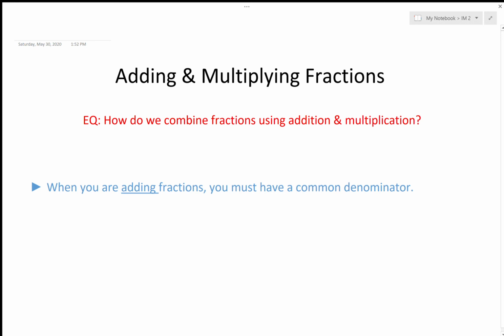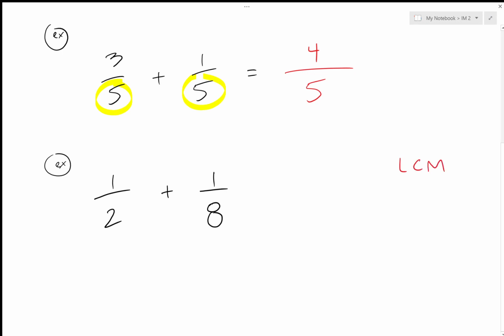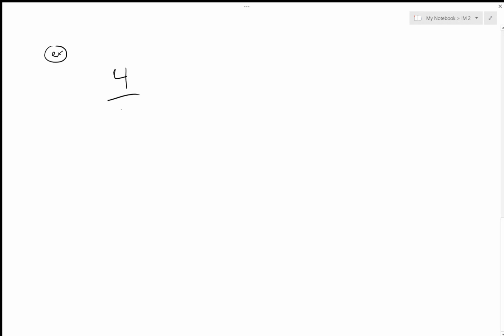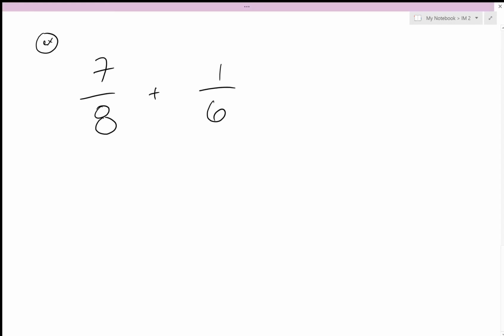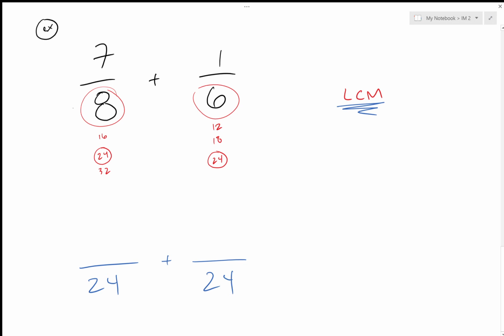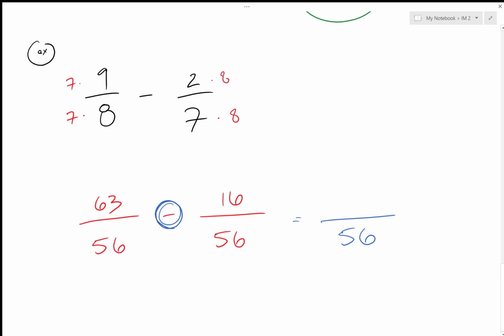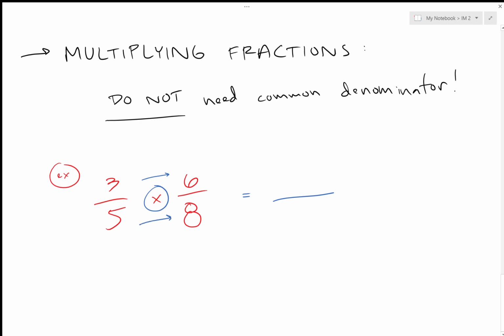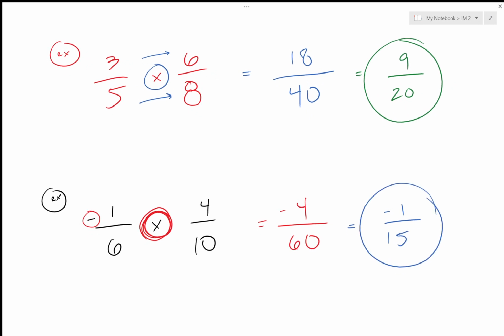IM 2 - Adding & Multiplying Fractions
EQ: How do we combine fractions using addition & multiplication?